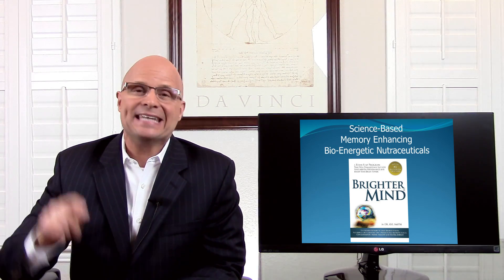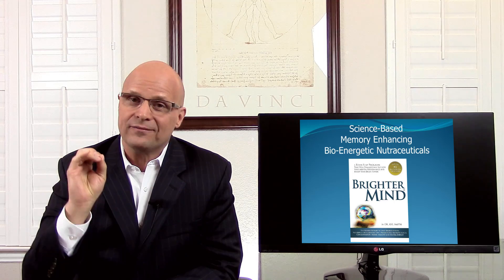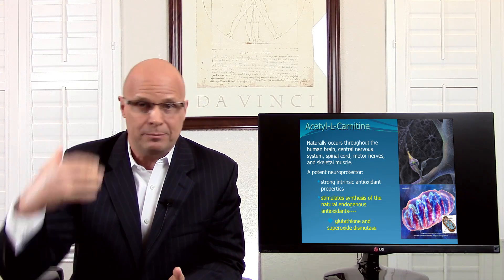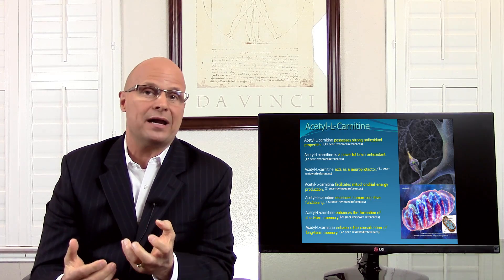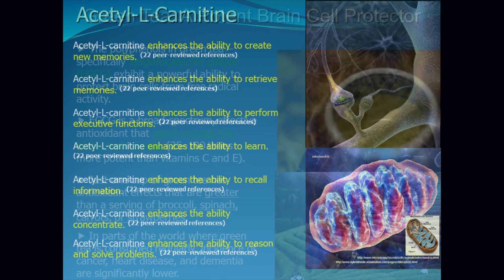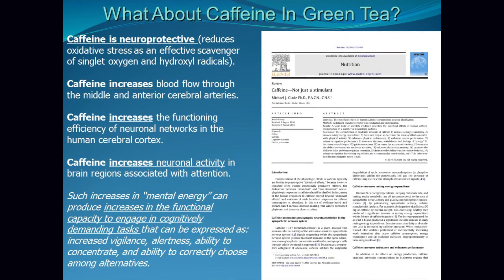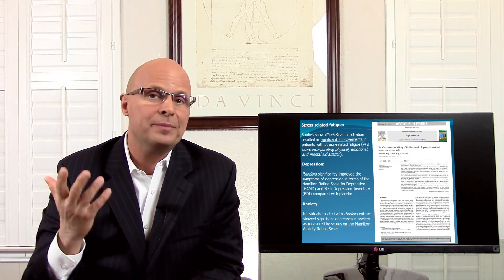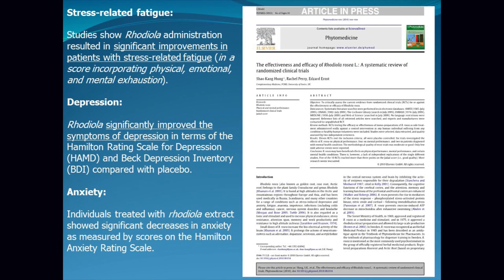Top 5 Nutrients That Improve Memory and Mental Performance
The TOP FIVE brain nutrients that every adult should be getting daily.  Research has shown that these premier natural nutrients lead to dramatic memory improvement and enhance mental performance. Presented by Dr. Kyl Smith, pioneer in the world of natural medicine and inventor of the #1 Best-Selling Brain Supplement in America for over a decade.

INTRODUCTION: As I get to travel across the country, one of the things I'm most grateful about is doing continuing education lectures for doctors. One of the most common questions doctors ask me during my program and after my program is, "Doc, what nutrients do you take every day?" I'm answering that question right now in this video for you.  These are my five favorite nutrients. I think they're the most well-researched and proven nutrients in brain science today. I wouldn't want to go a day without them. If I travel, if I go on vacation, I always remember these guys. They're premier brain nutrients, and I wouldn't want to go a day without.

(1) Acetyl L-Carnitine
(2) EGCG -- Epigallocatechin Gallate (Green Tea)
(3) L-Theanine (Green Tea)
(4) DMAE -- Dimethylaminoethanol
(5) Rhodiola Rosea